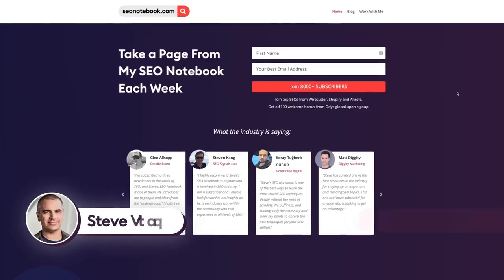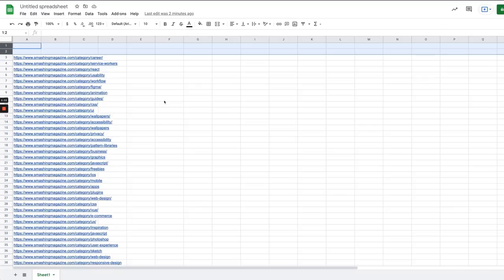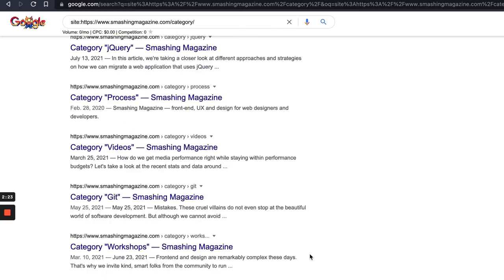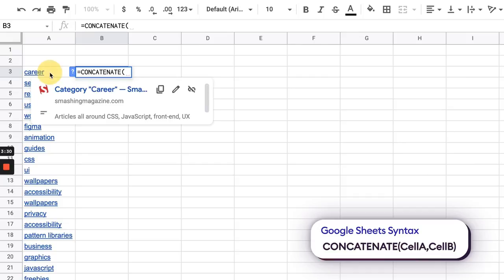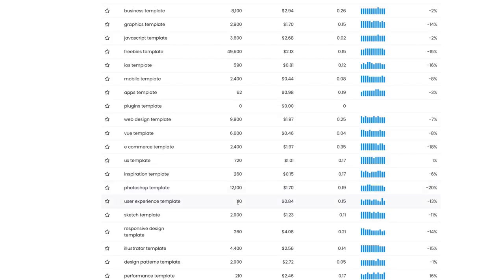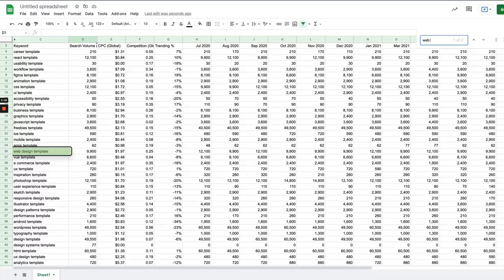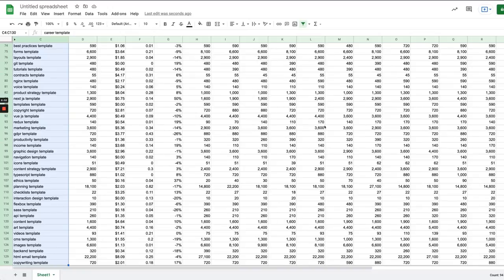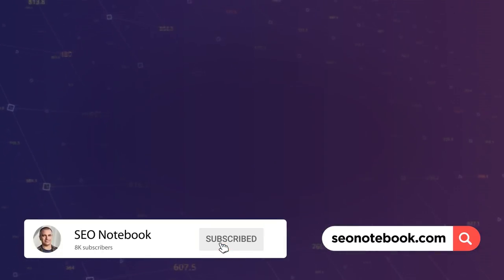How research "template" keywords in minutes.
Ranking for webflow, or notion templates is a great way to make money and boost SEO.

Have you ever thought about creating template keywords for your site? They can seriously skyrocket traffic and build topical authority.

If you're looking to drive a ton of relevant traffic to your website, sell a course, get more newsletter subscribers or position your site as the authority in your niche, you need to tap into the power of template keywords as they are super powerful - and can help you make more money if you specialise in helping people with their webflow or content with templates.

I show you how to use your competitor's website and a combination of either Screaming Frog or Keywords Everywhere to find search volume for templates and guides in your niche. I also show you how you can create multiple templates for a wide range of industries - which is ideal for web and Notion designers!

By looking at competitor sites using this template keyword trick for SEO and some fancy Screaming Frog or Keywords Everywhere analysis, you can identify some low hanging fruit and start creating full web pages or content plans around these keywords. The bonus is, you can offer a really cool (and very valuable) resource to your audience, which will not only help you attract links but also boost your search engine rankings as you can also verticalise your keyword strategy tool.

Don’t sleep on template keywords!

🕡Timestamps🕡
0:00 Are you on the list?
0:20 What are template keywords in SEO?
0:58 Why "Template" keywords?
2:00 Crawl category subfolder with Screaming Frog or site:search
2:27 Let's isolate the slug
3:10 Merging template keywords